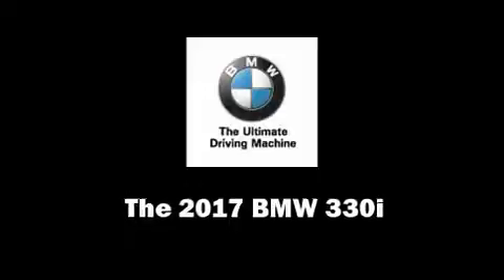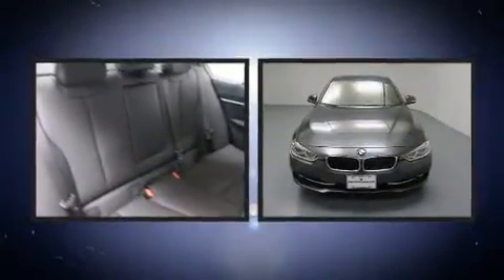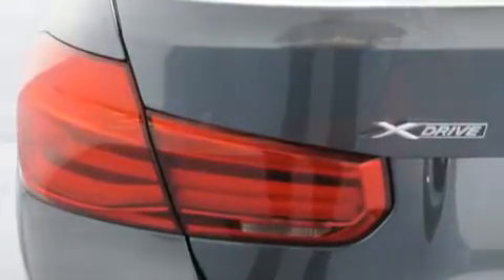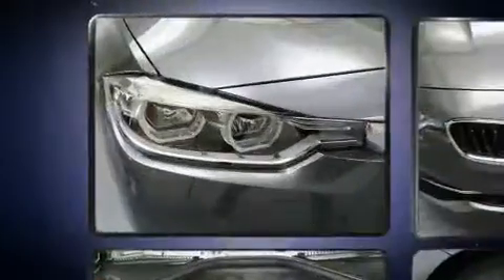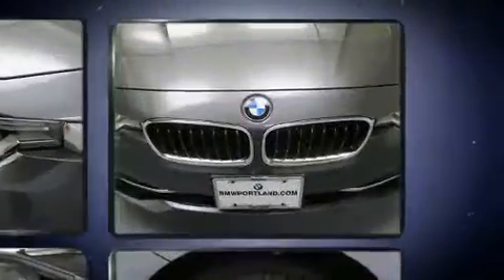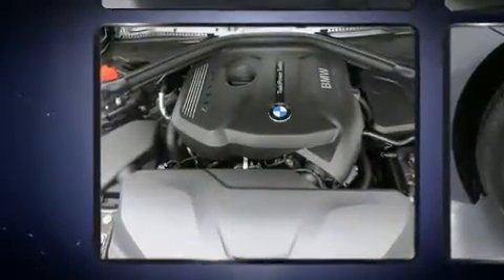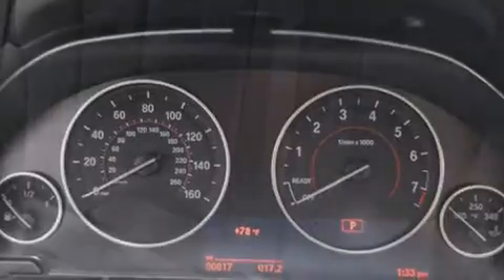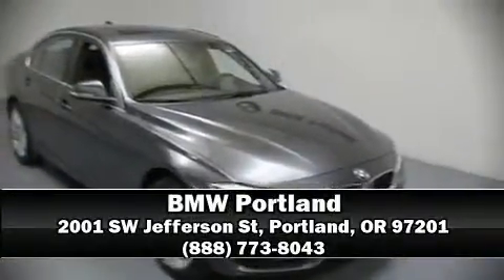2017 BMW 330i xDrive in Portland, OR 97201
BMW Portland
2001 SW Jefferson St

You can expect a lot from the 2017 BMW 330i wagon This 4 door, 5 passenger sedan stands out among competitors in its class! It features all-wheel drive versatility, an automatic transmission, and a 2 liter 4 cylinder engine. A turbocharger is also included as an economical means of increasing performance. It includes power seats, a tachometer, an outside temperature display, front bucket seats, fully automatic headlights, tilt steering wheel, turn signal indicator mirrors, and much more. Safety equipment has been integrated throughout, including: dual front impact airbags with occupant sensing airbag, head curtain airbags, traction control, brake assist, anti-whiplash front head restraints, a panic alarm, an emergency communication system, and 4 wheel disc brakes with ABS. You'll never lose visibility with rain sensing wipers, which activate automatically when the drops start to fall. We have a skilled and knowledgeable sales staff with many years of experience satisfying our customers needs. They'll work with you to find the right vehicle at a price you can afford. We are here to help you.